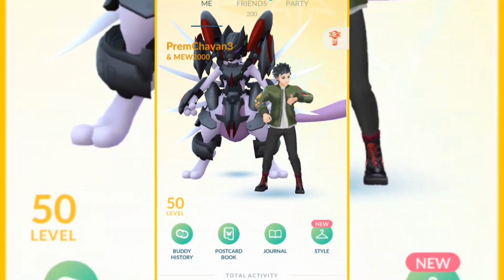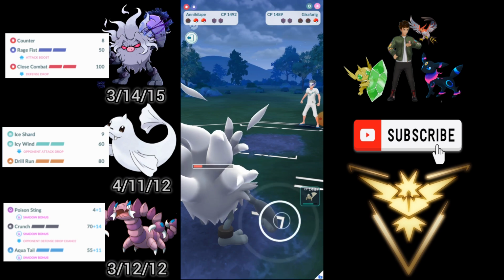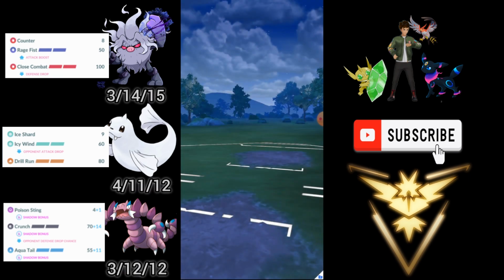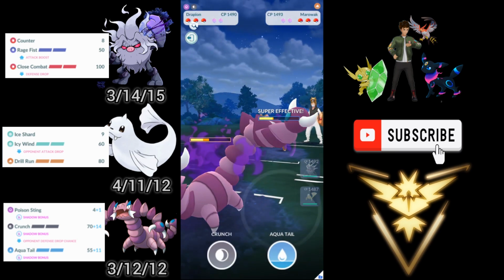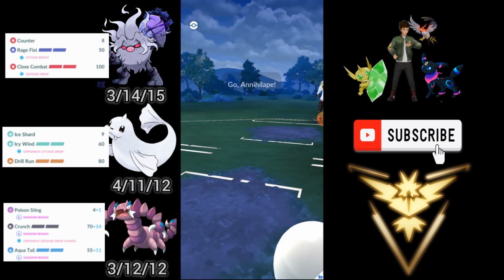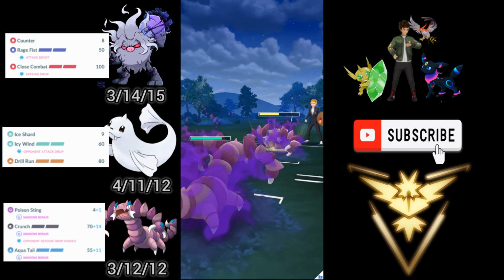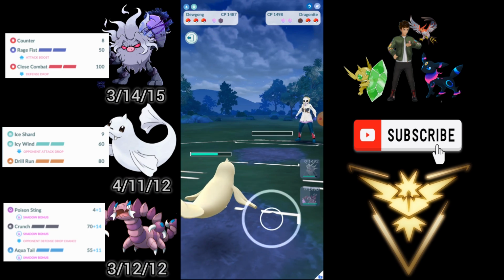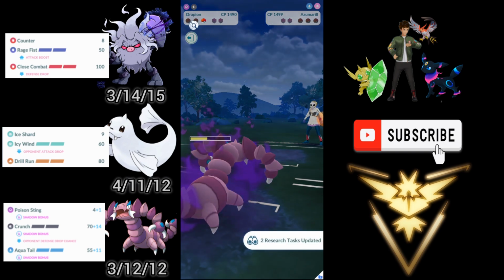ANNIHILAPE AND DEWGONG ARE THE BEST CORE OF OPEN GREAT LEAGUE| POKEMON GO BATTLE LEAGUE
Hi friends this time I am featuring best core of Annihilape and dewgong in open great league along with safe swap shadow drapion so please do watch video till end and yes don't forget to support channel by like Comment share Subscribe Thank you

Also, if you want one on one coaching from me to hit legend kindly DM me to my social media accounts  and i have made video on how coaching work please dont forget to check that ou below is the link